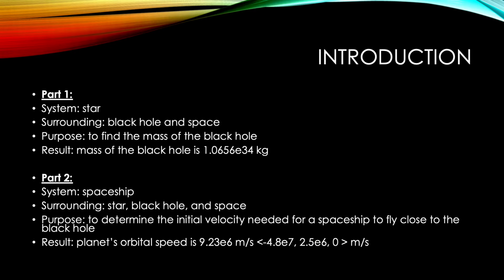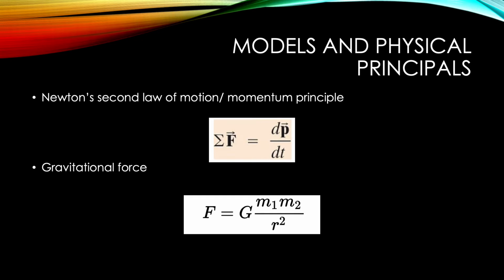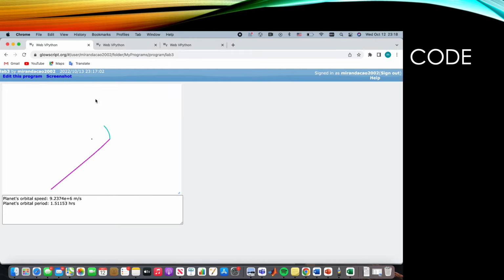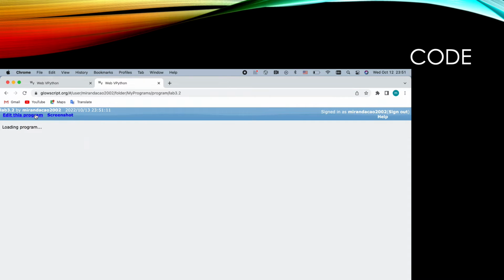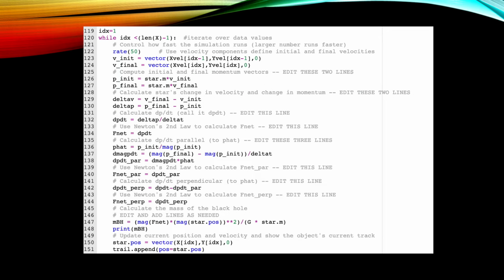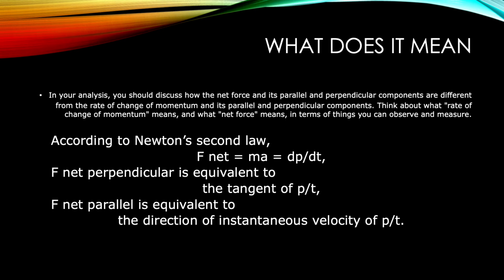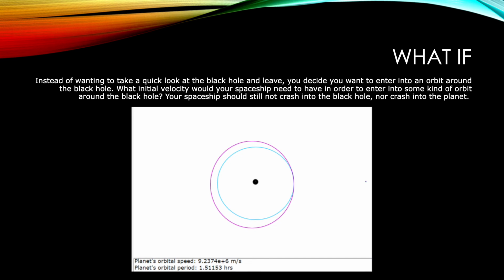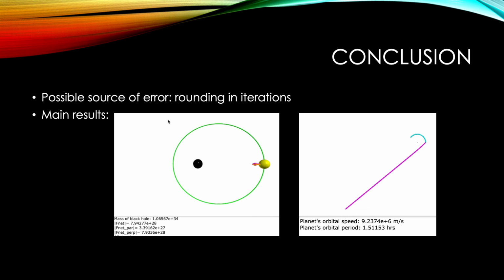phys lab 3